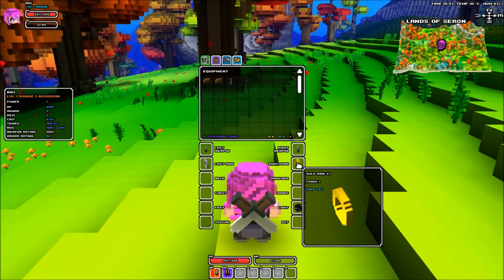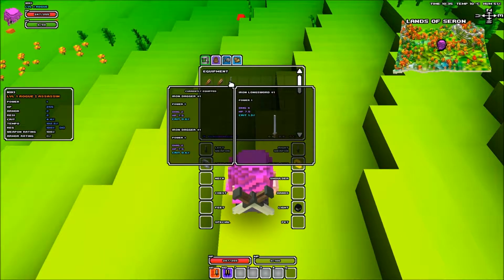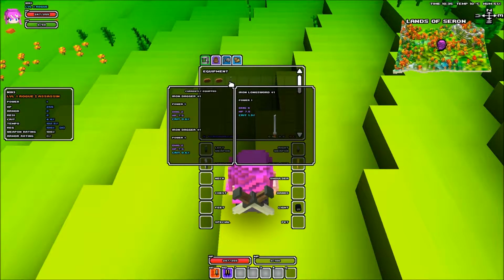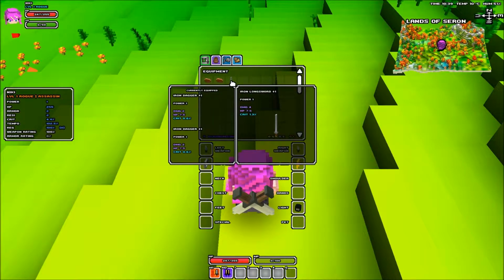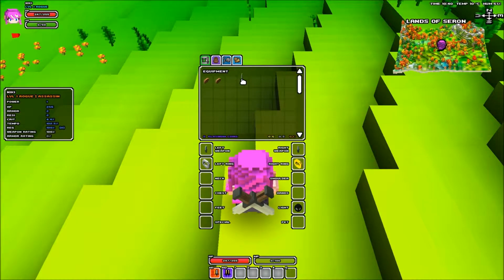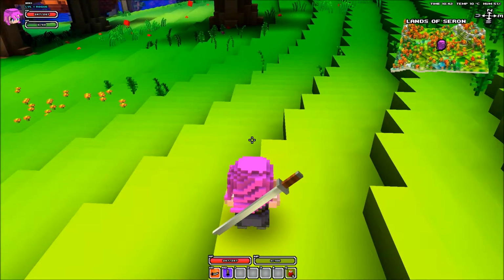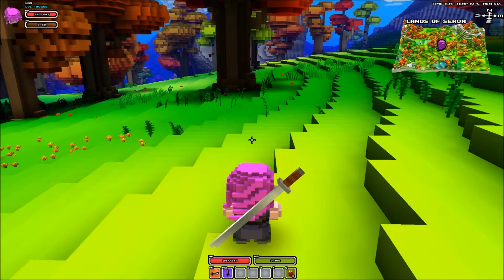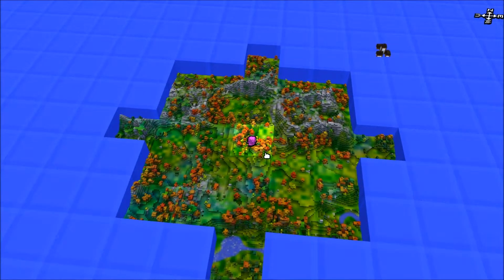Cube World Tutorial Ep01- Controls, UI & Direction to Go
My "Just the Facts" Tutorial for Cube World. Each ep is abit shorter & focused on a specific topic in the game where I explain the topic and give tips and tricks I've learned about that topic!
The developers website where you can buy the game